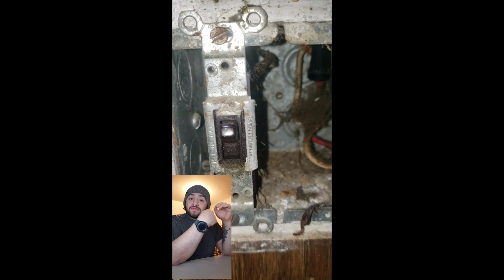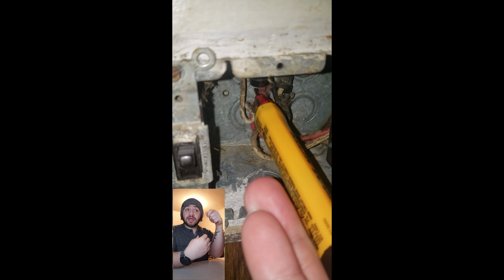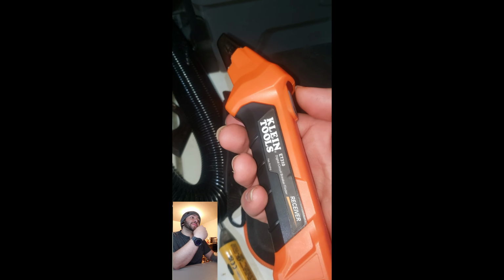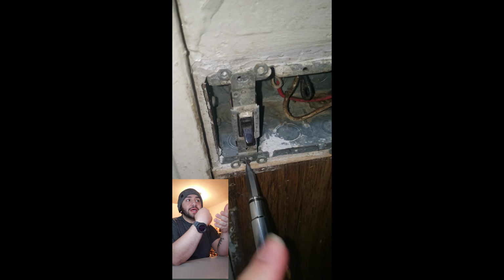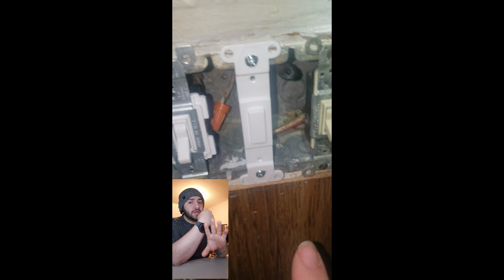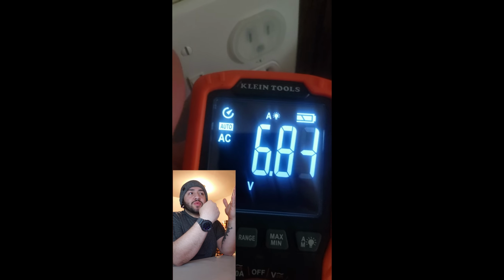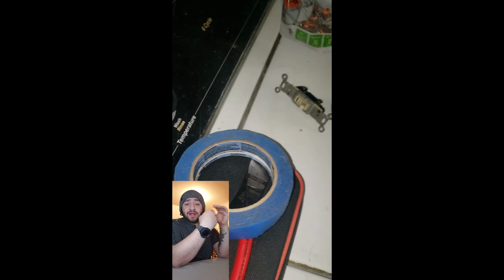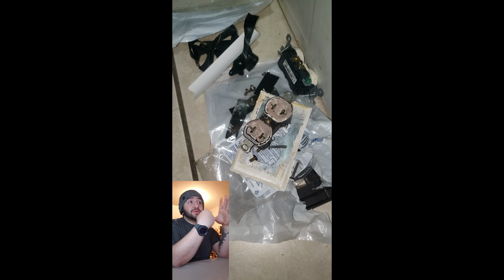FIXING A FAILED APARTMENT INSPECTION: UNSAFE ELECTRICAL!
Ahoy mateys! If you can't pass inspection, send a handyman in your direction. These tenants are unable to stay IF inspections don't pass therefore we shall care of these electrical issues and (off-cam) rip up some floor vinyl that has seen better days.